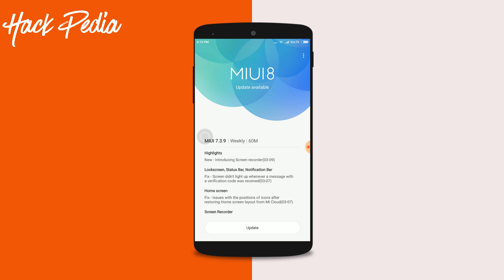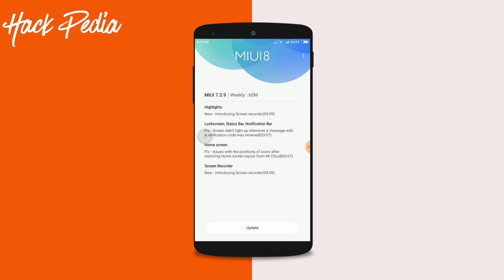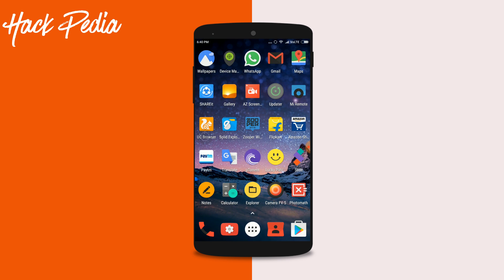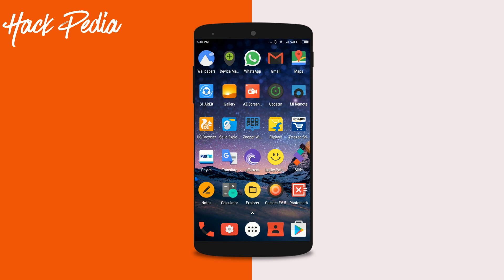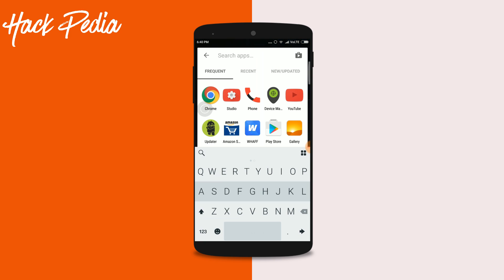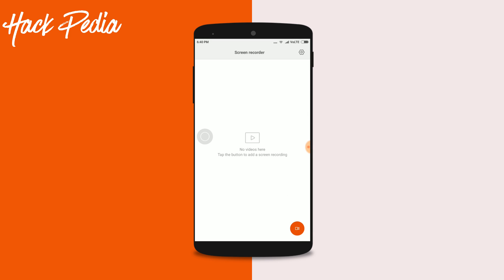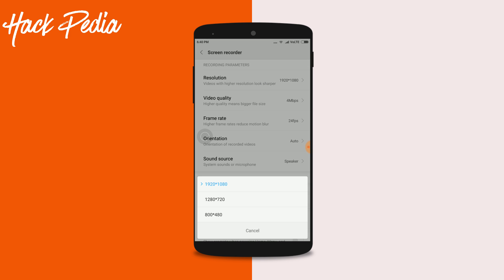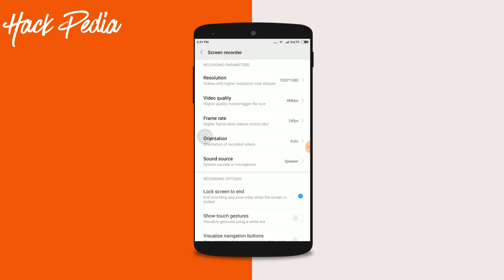MIUI 8 MIUI 7.3.9 REDMI NOTE 3 MARSHMALLOW BETA LATEST! FEATURE SR UPDATE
MIUI 7.3.9 MIUI 8 REDMI NOTE 3 LATEST! FEATURE SR UPDATE

Latest! Video: Top 10 Best Android Hacking Apps No Root Needed ! LATEST 2017

MIUI 8 Global Beta ROM 7.3.9 Full Changelog

Highlights
New - Introducing Screen recorder (03-09)

Lockscreen, Status Bar, Notification Bar
Fix - Screen didn't light up whenever a message with a verification code was received (03-07)

Home screen
Fix - Issues with the positions of icons after restoring Home screen layout from Mi Cloud (03-07)

Other
Fix - Switching to Second space rebooted the device in some cases (03-09)

HACK PEDIA